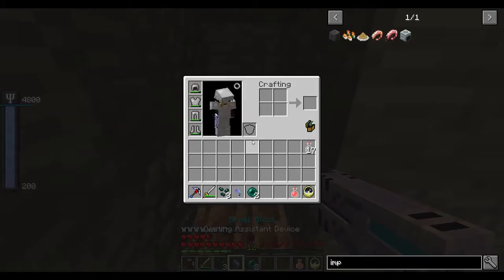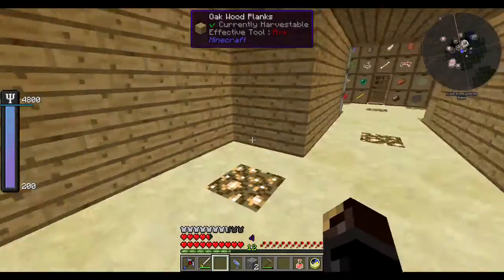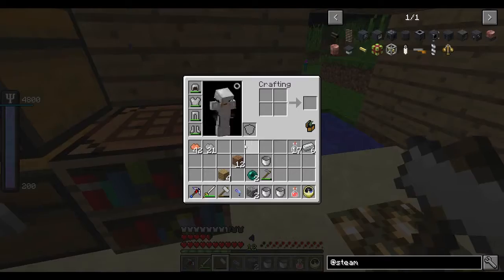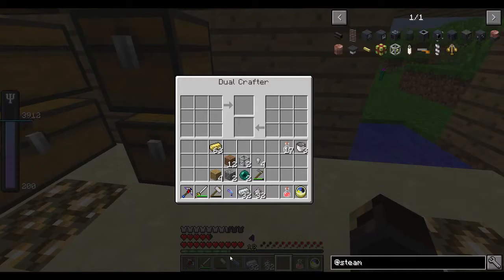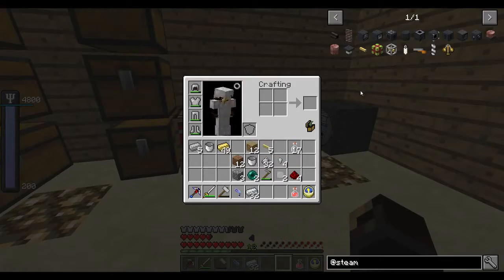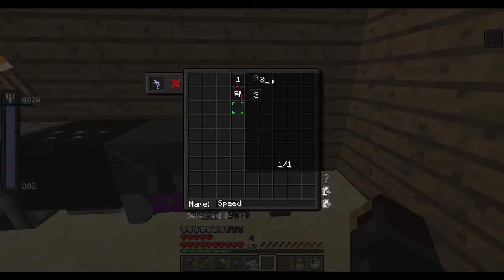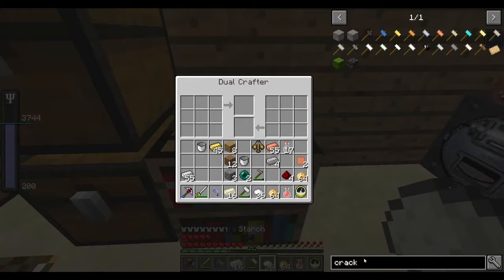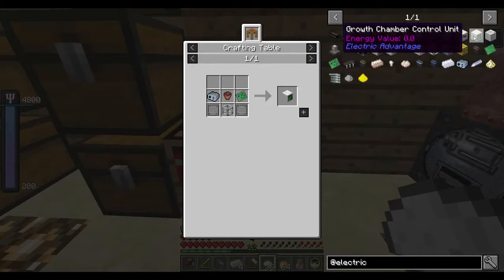SK Modded Minecraft Let's Play 1.9 - Se1Ep8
We continue our adventures in 1.9